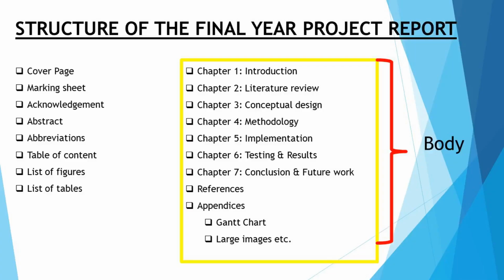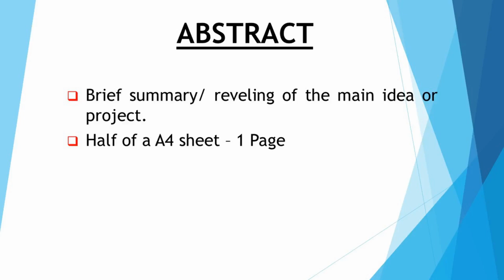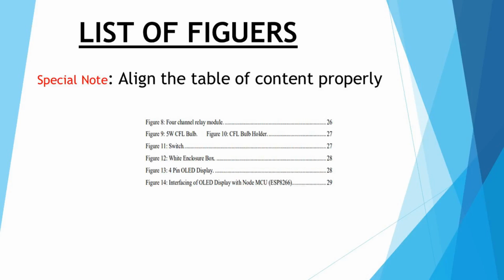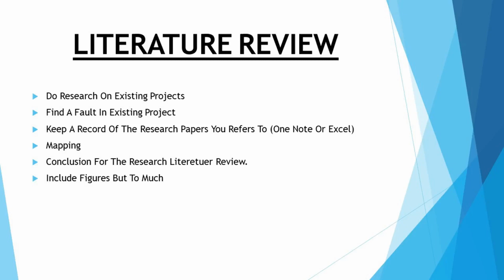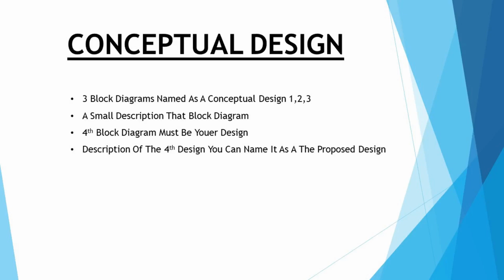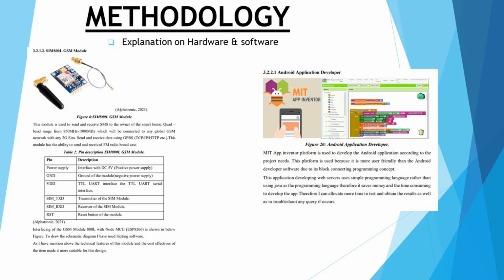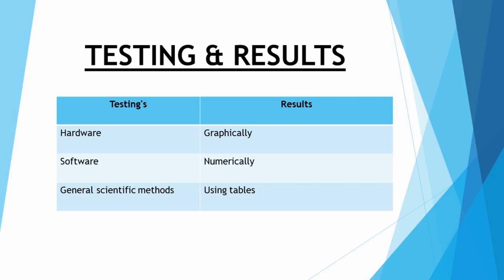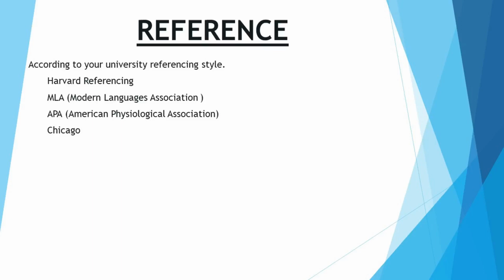How To Write A Biomedical Engineering Dissertation|thesis Basic Course in Biomedical Research thesis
Hello Everyone!
 This  Video provide you knowledge on  academic writing. This Video Provides You Information Related to how to write a biomedical engineering dissertation of the year using Examples. This Video Shows the structure of the final research project report, dissertation. What you should include & exclude in different chapters of the final project report .
The Multidisciplinary Engineering Design course offers students the chance to brush up their skills in academia by studying how to format their research, prepare the research findings for publication, write a critique or review of other research, and produce an extended research proposal. Here we will give you a tip to on how to do the literature review in the final year engineering project with a proper record.
Before you decide on a university, decide what kind of dissertation you want to write.
0:00 Introduction How to write the Biomedical engineering thesis
1:03 Structure of the biomedical engineering thesis|Research project Biomedical engineering|Final year project report biomedical engineering
1:26 Body of the biomedical engineering thesis|Chapters in biomedical engineering dissertation
2:03 Cover Page of the Biomedical engineering thesis
2:35 Example of the cover page for biomedical engineering thesis
3:13 Acknowledgment
3:53 Abstract
4:51 Abbreviation |biomedical engineering thesis example
6:18 Table of Content|biomedical engineering thesis example
6:39 List of Figures|biomedical engineering thesis example
7:37 List of tables|biomedical engineering thesis example
8:00 Introduction chapter in biomedical engineering thesis Background|Problem identification|Aim|Objectives|Scope|Limitations
9:47 Literature Review biomedical engineering thesis example|Literture mapping |How to write Literature Review biomedical engineering thesis|Biomedical engineering project report
12:50 Conceptual design biomedical engineering thesis| How to write conceptual design in biomedical engineering thesis
15:43 Methodology biomedical engineering thesis|How to write Methodology Chapter in  biomedical engineering thesis
18:12 Implementation chapter biomedical engineering thesis
19:19 Testing and Results
21: 04 Conclusion & Future work
23: 12 Reference

# digitalelectronics
Thesis writing guidance
signal processing
digital signal processing
medical signal processing
Medical biochemistry
medical physics
engineering mathematics
analytical mathematics
academic writing
neuro- mechanics
healthcare industry
biomedical engineering
what is biomedical engineering
biomedical engineering projects
biomedical engineering major
major in biomed
biomedical engineering career
biomedical engineering jobs
biomedical engineer
bme engineering
engineer science
stem day in the life of an engineer
day in the life of a biomedical engineering student
medical devices
pharmaceuticals careers in bme
bme careers
bme salary
introduction for biomedical engineering